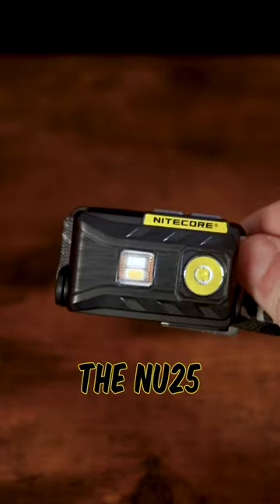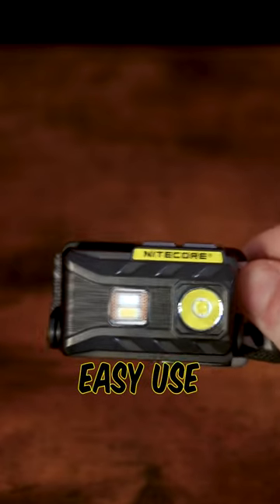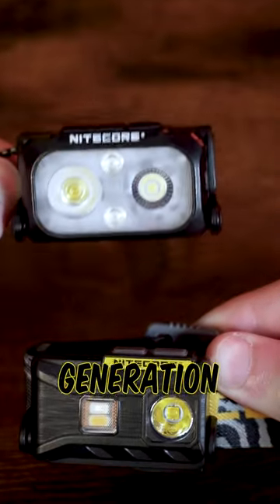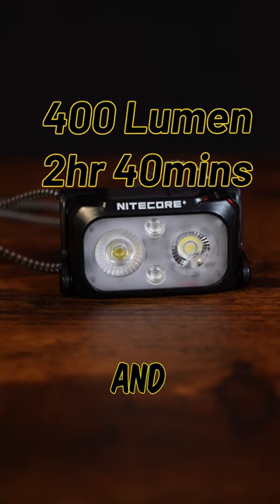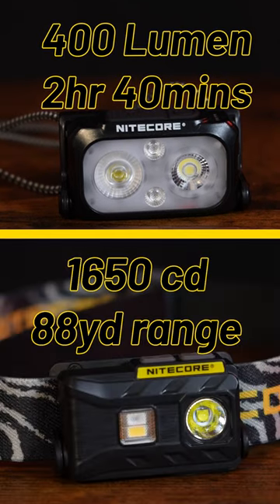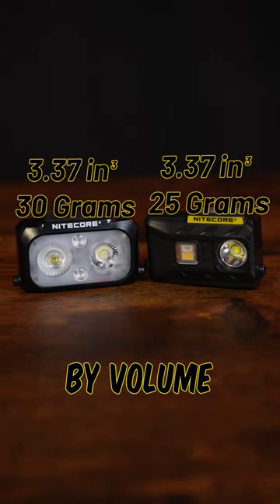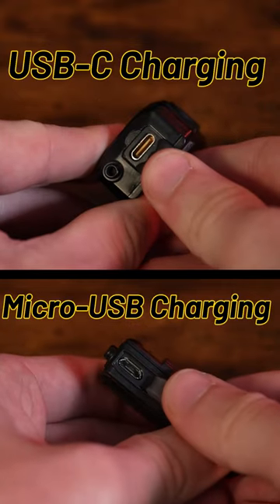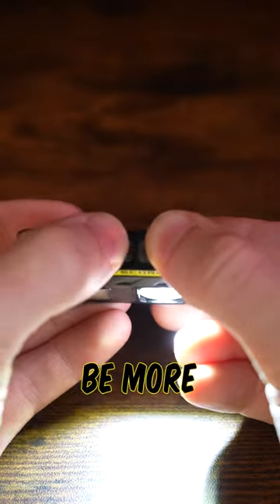New NU25 vs Old NU25, Who Wins?!